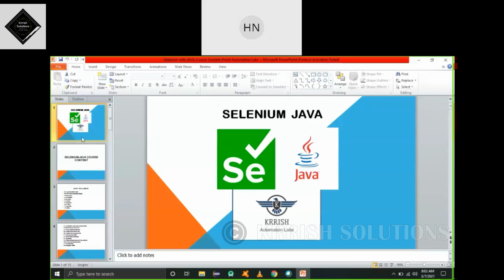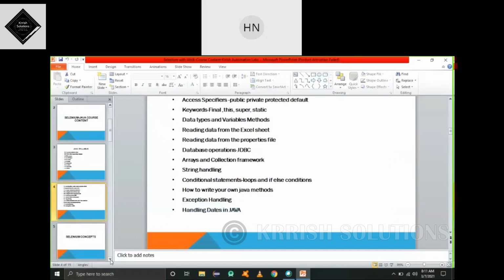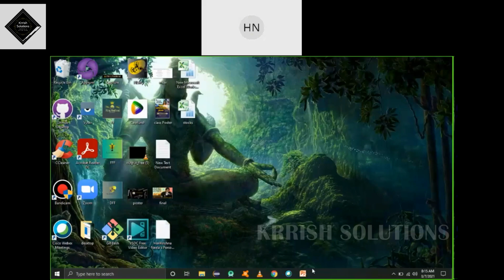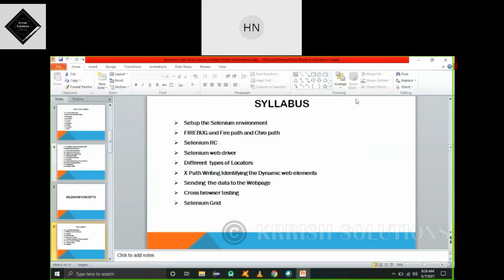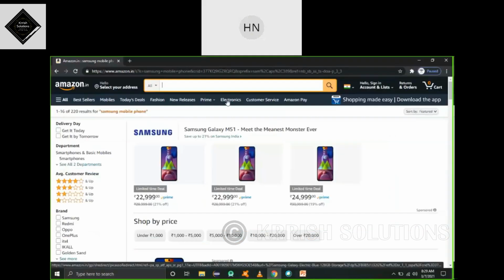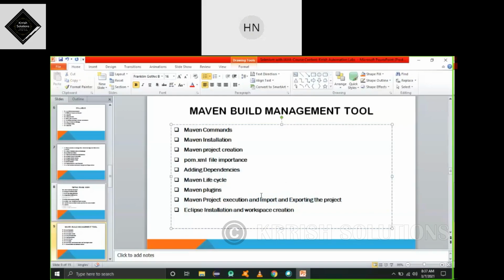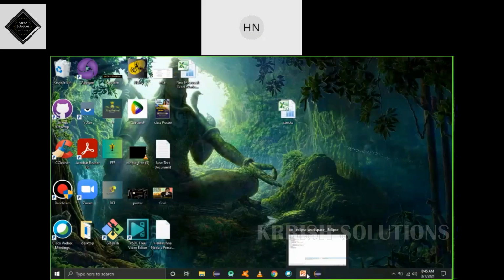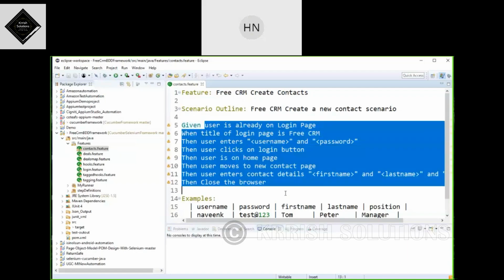Introduction to Selenium Java Course | New Batch | Krrish Solutions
Hello viewers,
Selenium Java Live online Training
Duration will be 2 months and daily one hour live sessions will be taken.
Value add from this Training:
Assignments will be provided, live automation projects and real time framework development strategies and challenges we are going to discuss.
Interview preparation and how to crack your coding rounds in the interviews.
class timings : 8:00 AM - 9:00 AM (IST)